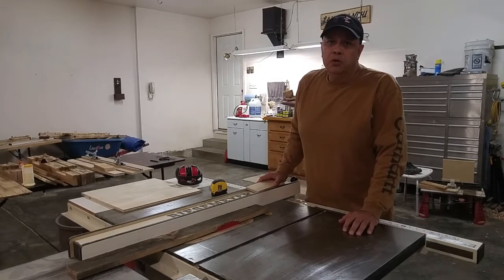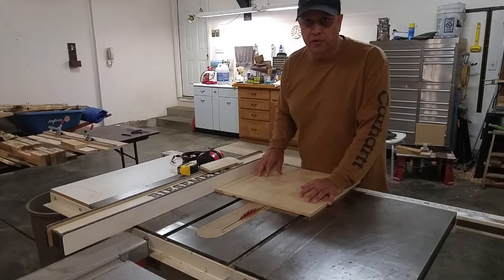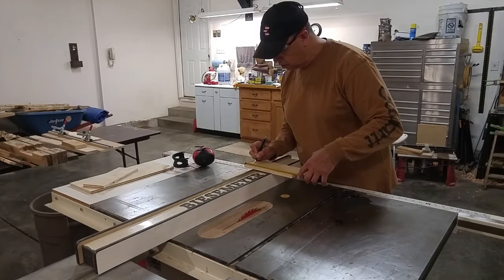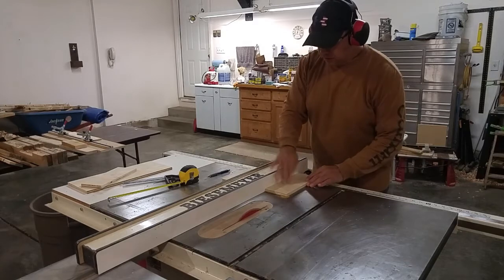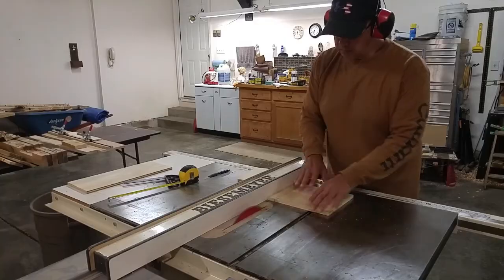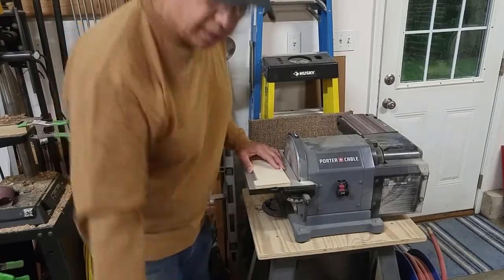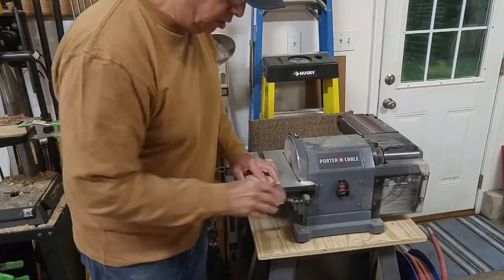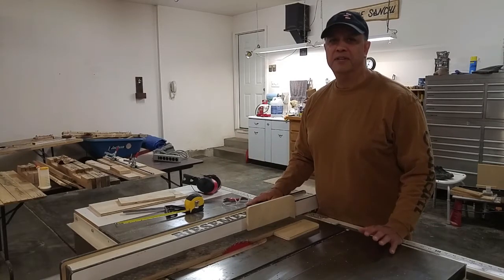Super Easy Push Stick for Your Table Saw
Nothing fancy here. This push stick keeps my hand away from the saw blade. It helps hold the board down. It pushes the board across the table. Takes about 10 minutes to build.